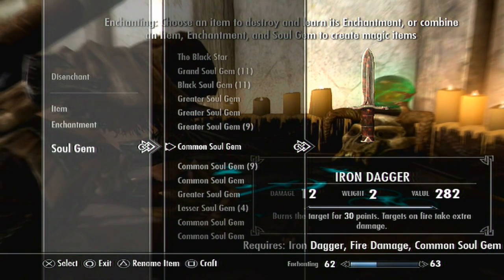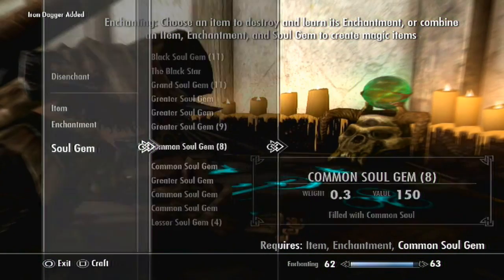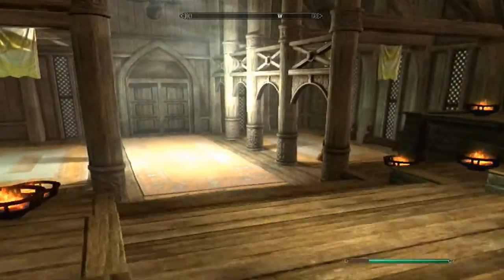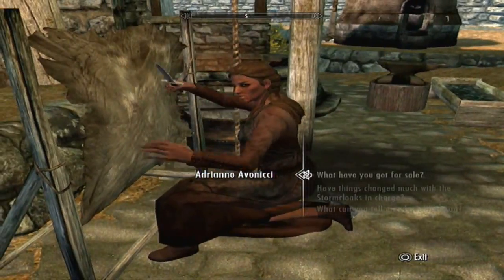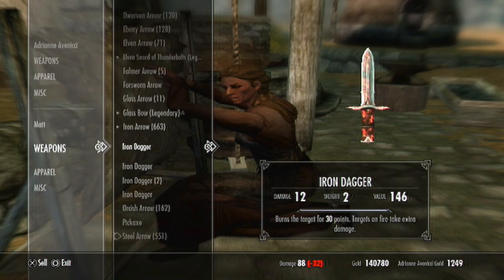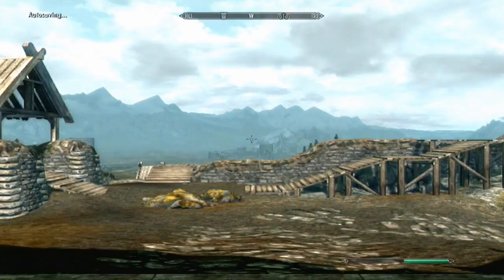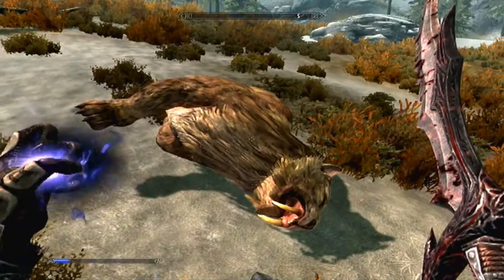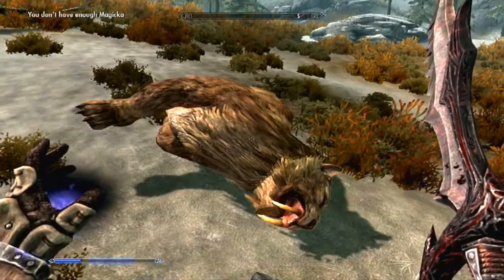SKYRIM: How to get to 100 skill in Blacksmithing, Enchanting, Conjuring and Speech craft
It's Matt! And I've brought you a jam packed "How to" video. In this guide, I show you exactly how to get to 100 skill level, not only in one field, not two, not even three... BUT four! You'll be 100 skill level in Blacksmithing, Enchanting, Conjuring, and Speech craft in no time =D Seeeeen as though I've given you such all a vast amount of help in such a short video, i don't suppose you'd like to give this video a like, and more importantly SUBSCRIBE to my main channel =D Thanks everyone and enjoy!